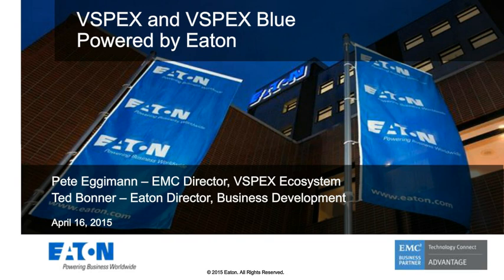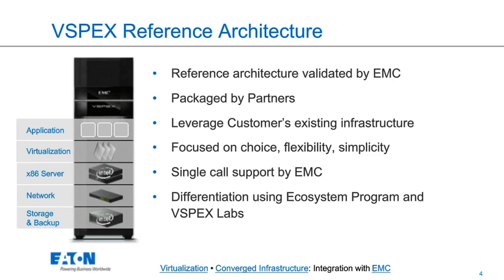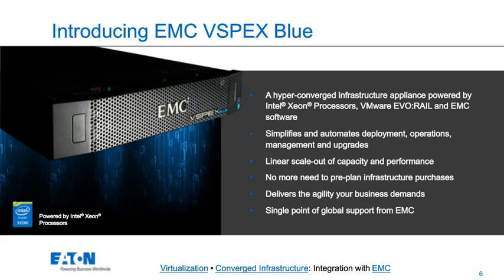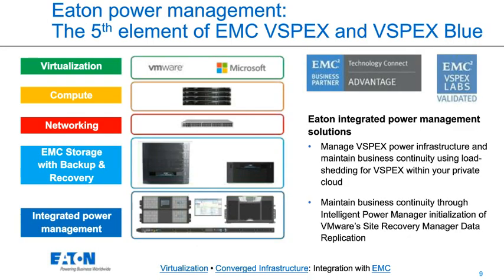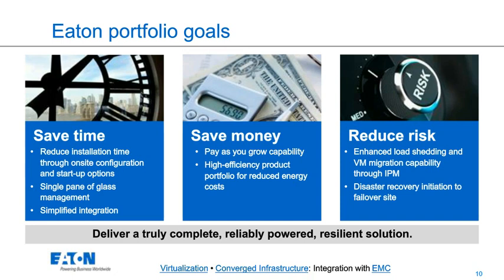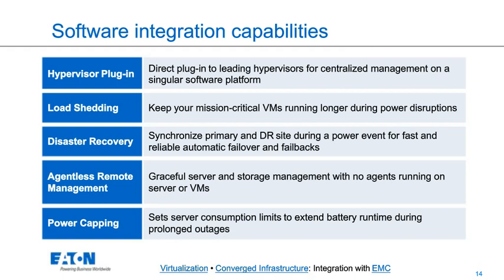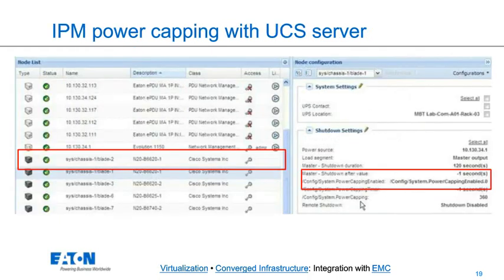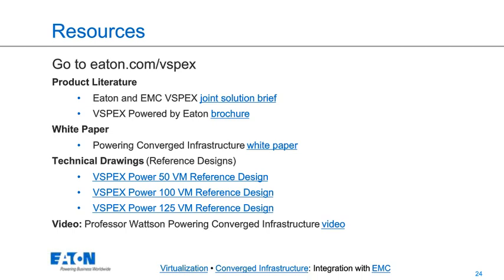VSPEX and VSPEX BLUE Powered by Eaton webcast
Learn how to solve power management complexity with Eaton and EMC